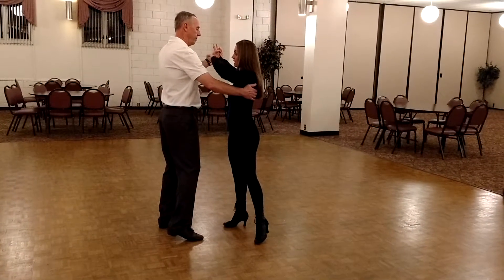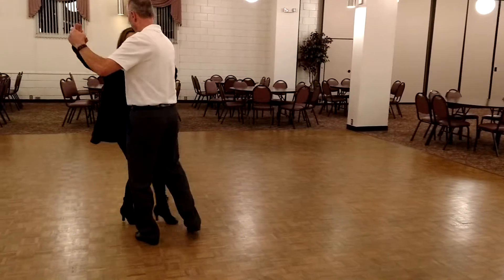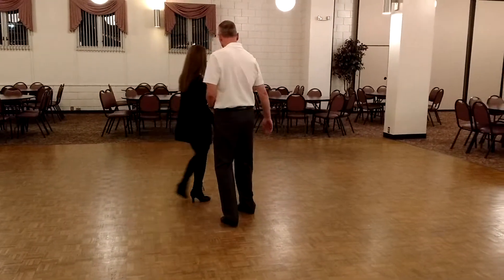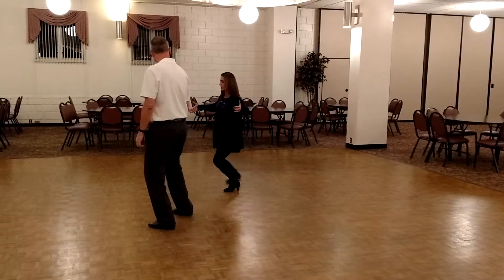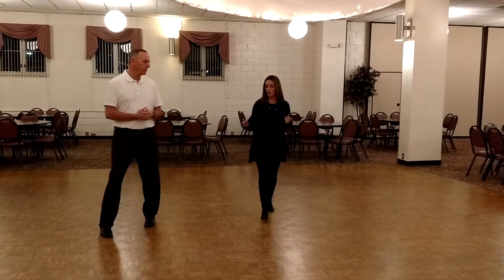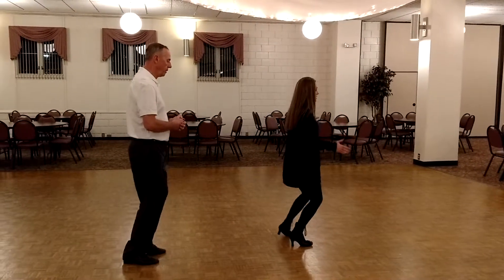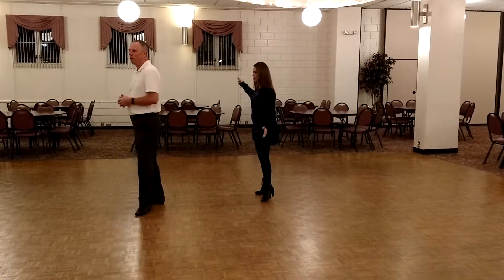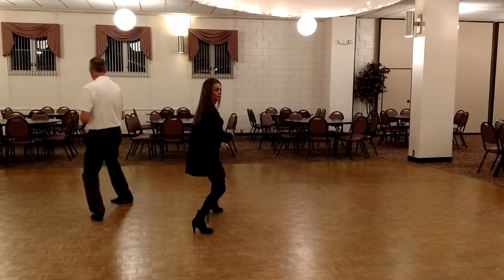Bolaro Rotation to the Left